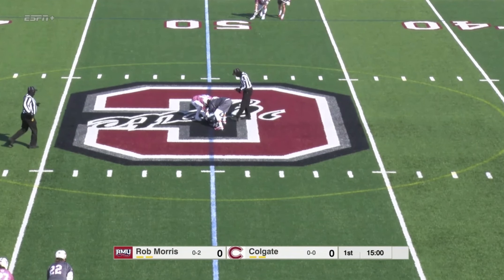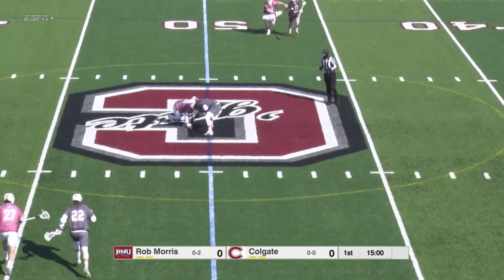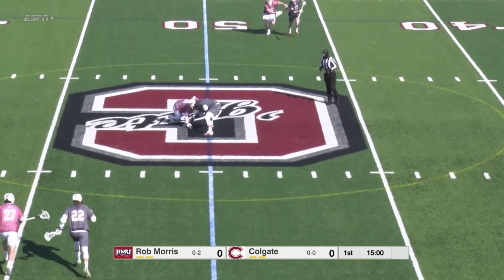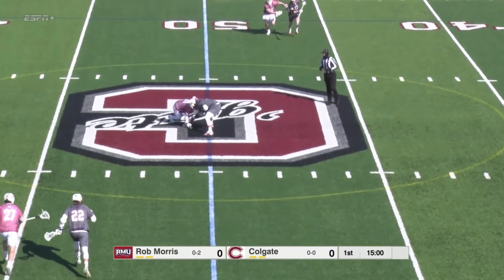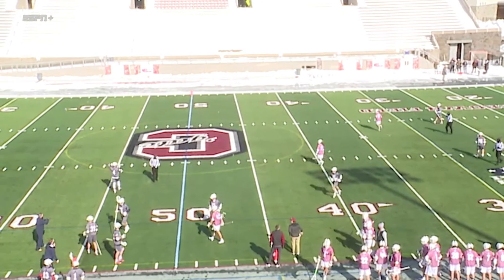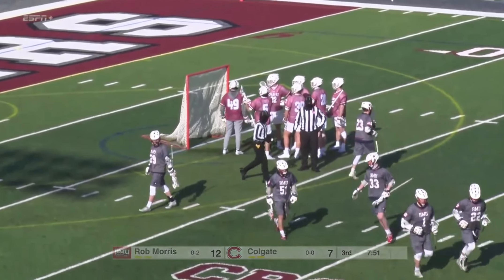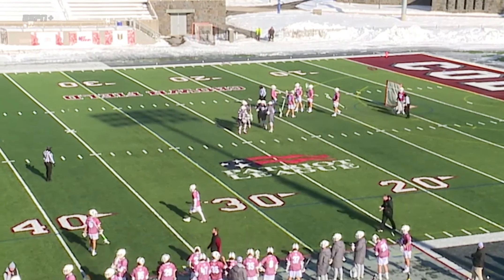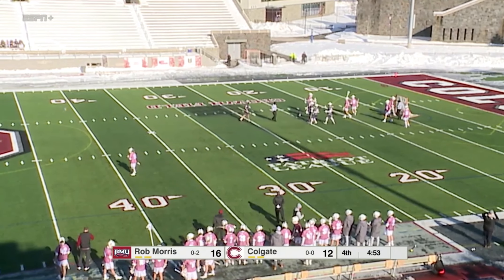Robert Morris @ Colgate - 2.21.21 Full College Lacrosse Highlights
Robert Morris travels to Colgate and grabs a win by a score of 17-14. Jimmy Perkins, Ryan Smith, Austin Popovich, Jake Boudreau, and Corson Kealey each had at least four points for the Colonials with Attackman Ryan Smith leading the team with 5 goals. Senior Attackman Mike Hawkins led Colgate with 4 goals and 3 assists while Junior Midfielder Brian Minicus added 4 goals and 1 assist. Colgate starts their year off with a loss while RMU gets their first win of the season to climb to 1-2.